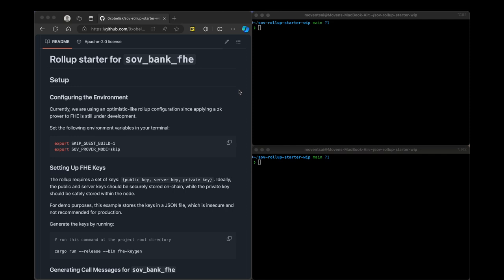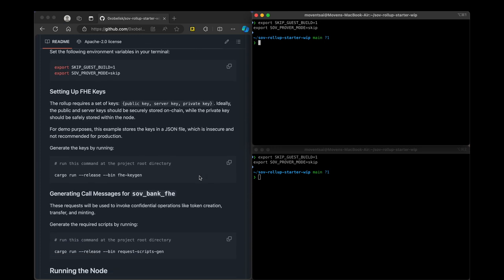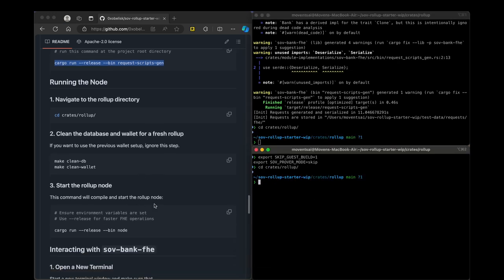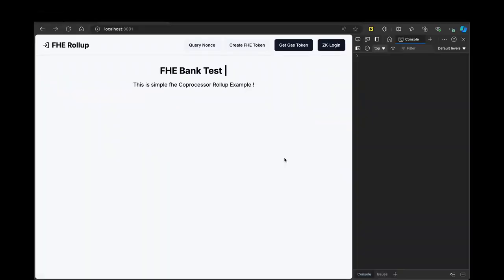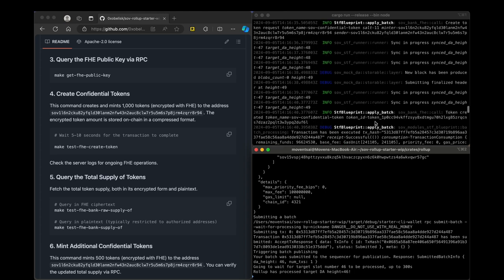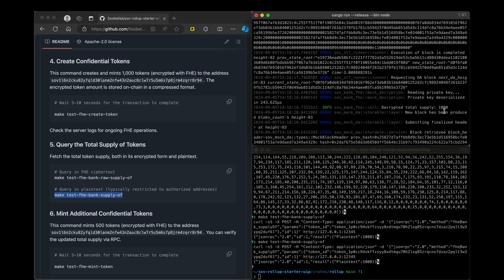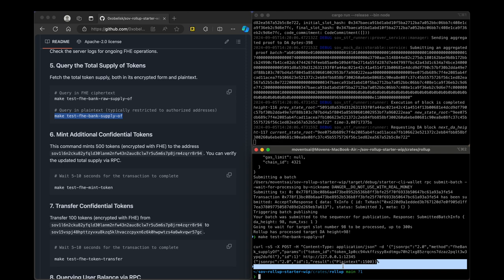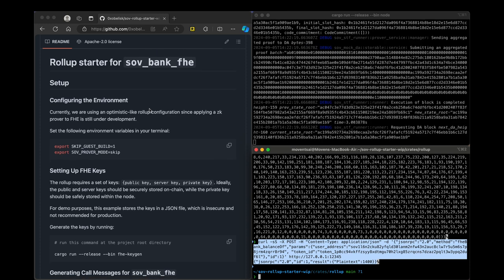Confidential Token Demo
This is the demo of the confidential token feature of the Cyferio SDK (prev. TMC, Trustless Modular Calculator) project by Cyferio team.